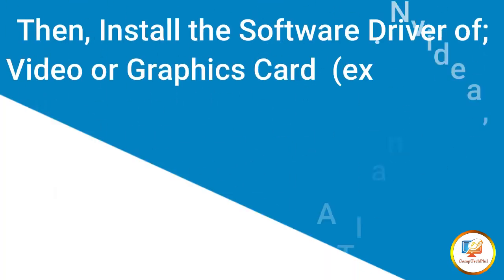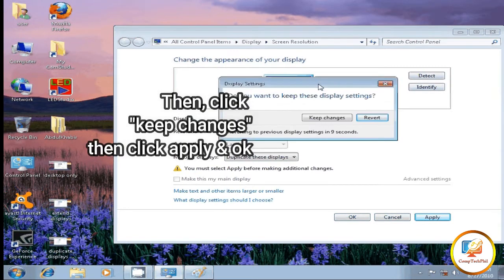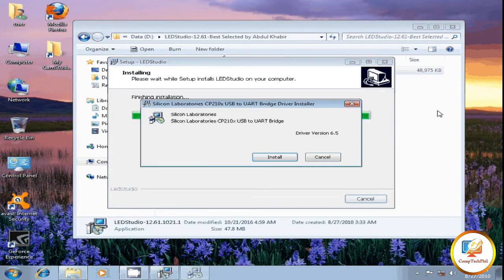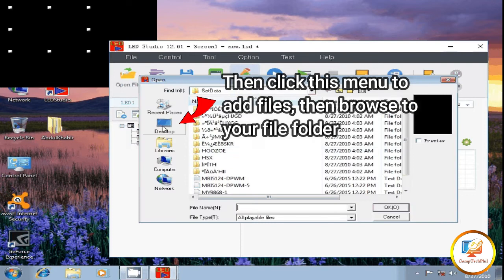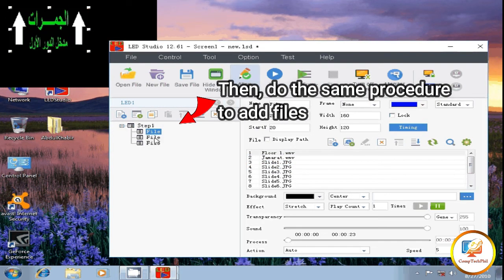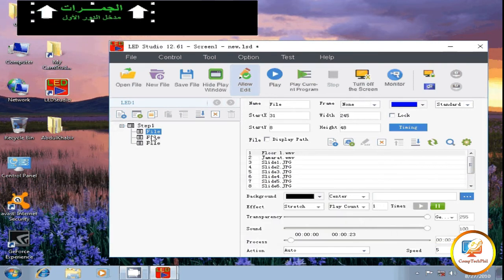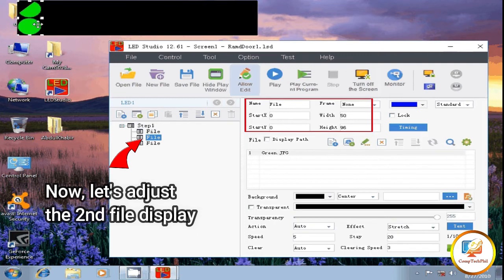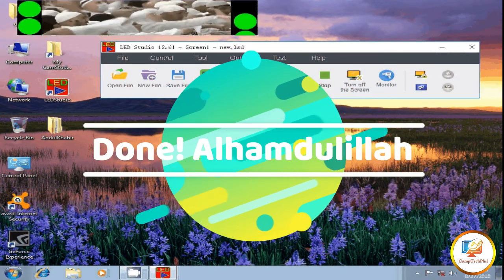How to Setup,Install,Configure LedStudio v12.61 for LedScreen Bilboard step by step | English